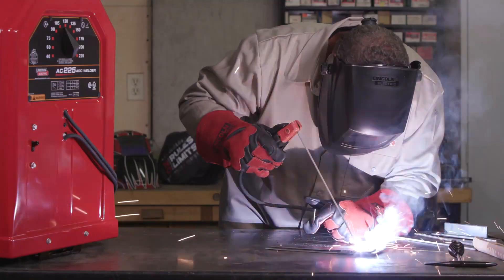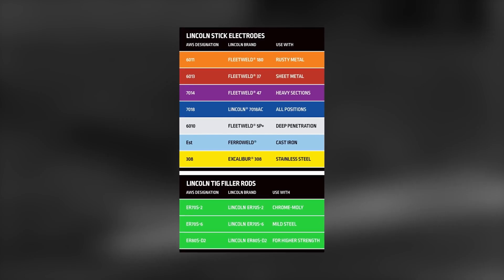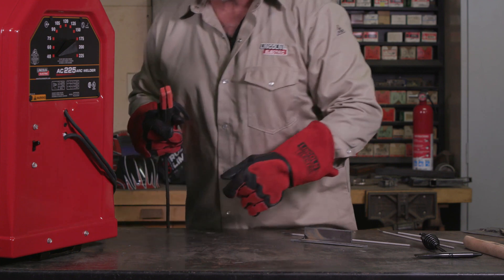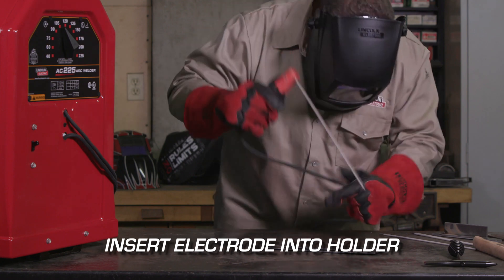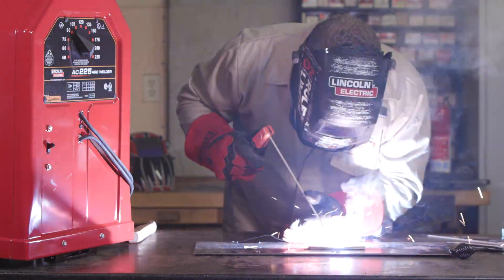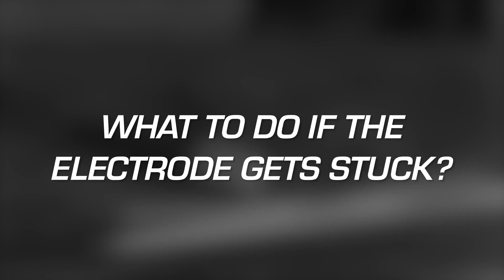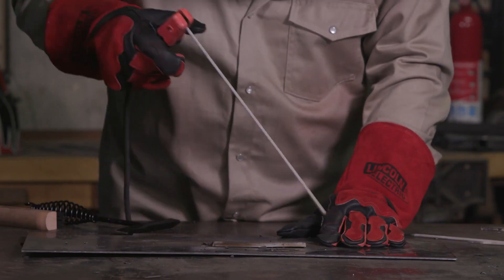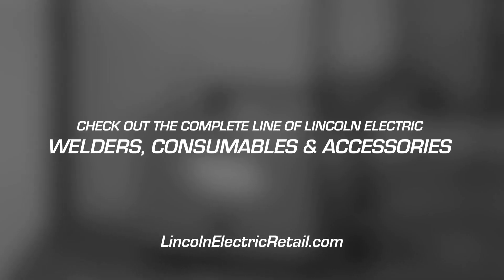The Basics Of Stick Welding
➔ For a demonstration, solution brochure or more information on Lincoln Electric's range of welding and cutting products, get in touch with us